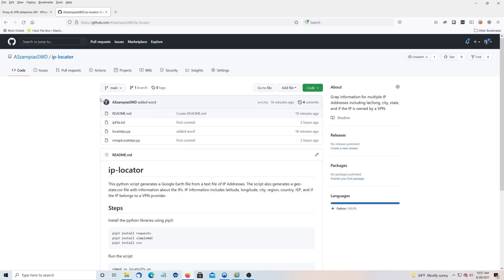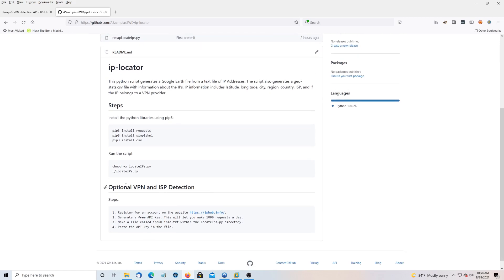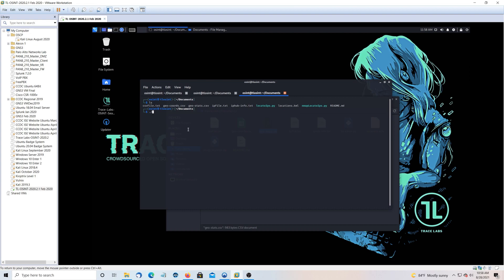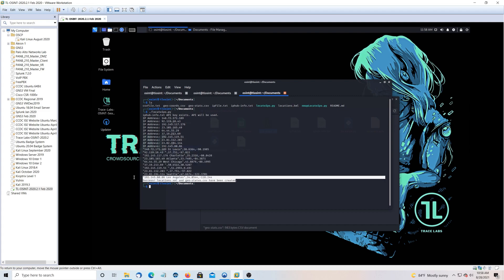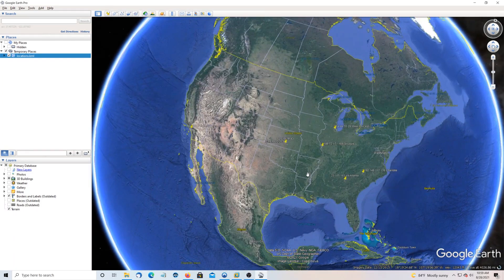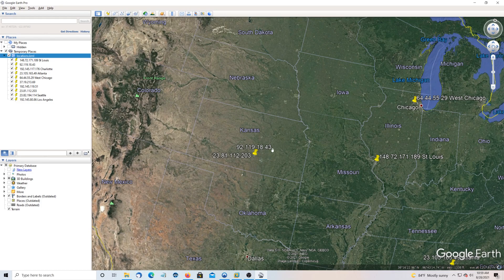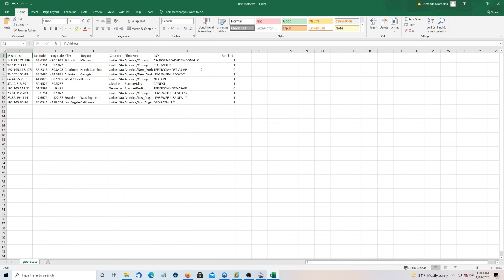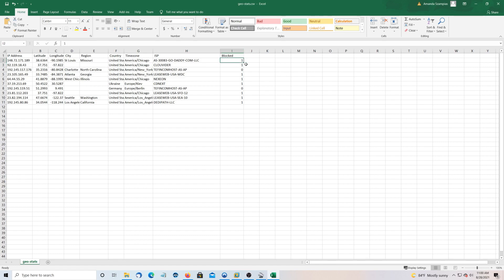Convert IP Addresses to Google Earth KML Files